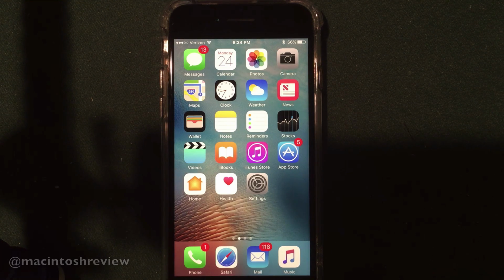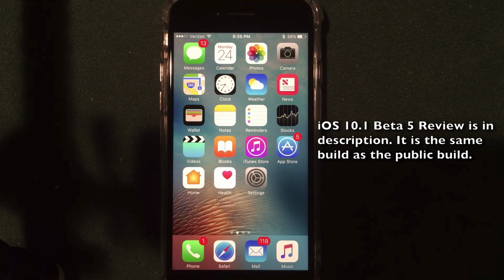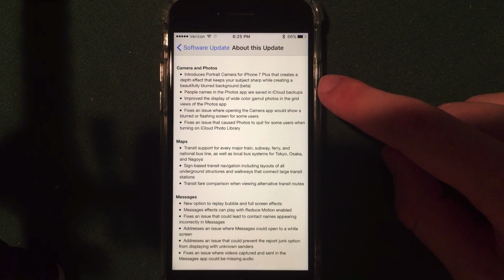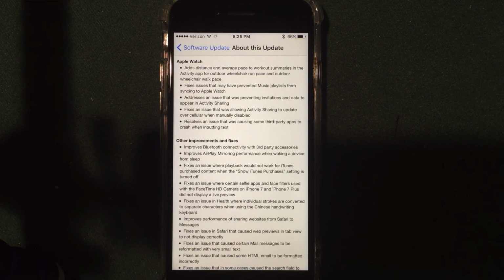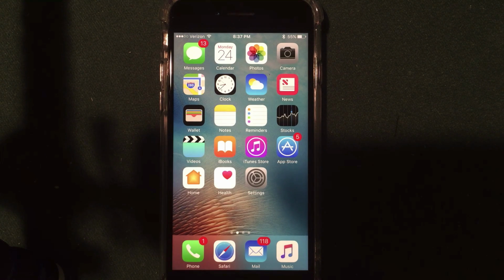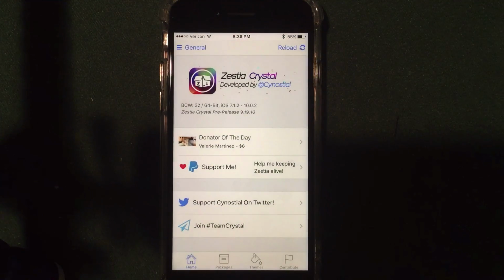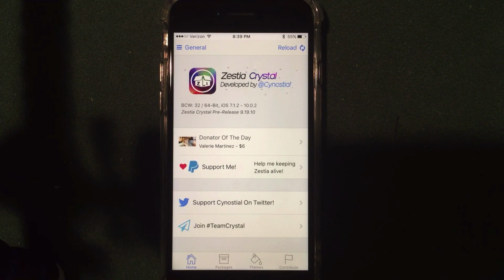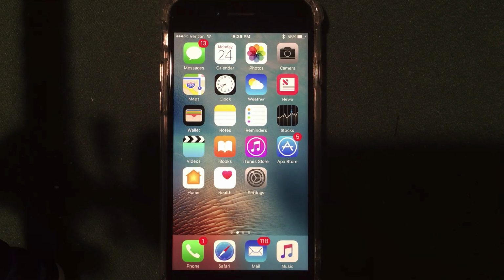iOS 10.1 Released: Jailbreak Update & Install Jailbreak Apps!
iOS 10.1 has been released to the public! This is my hands on review of the new features, changes, and improvements of iOS 10.1 for iPhone, iPad, and iPod Touch. I also do a jailbreak update and overview how to install jailbreak apps. A great update with plenty to enjoy!